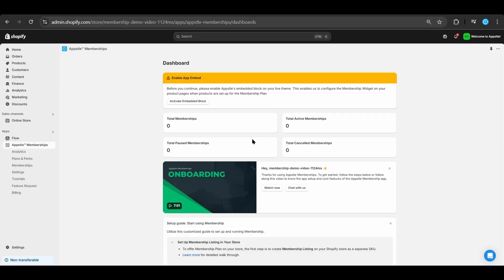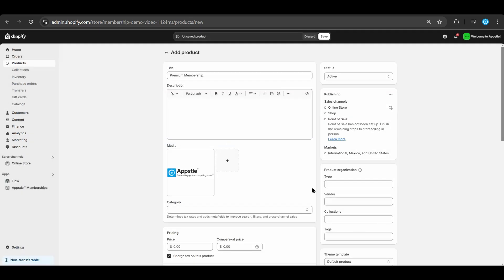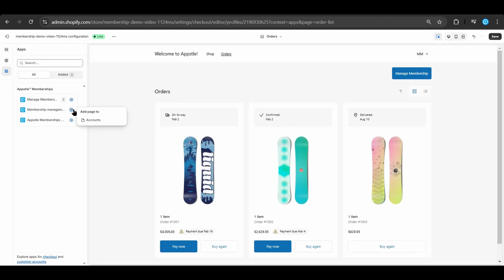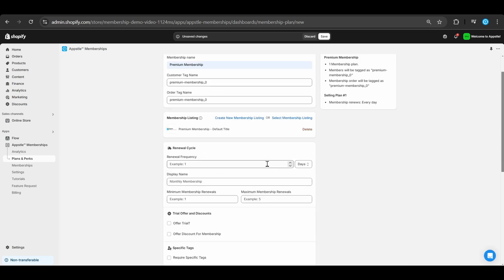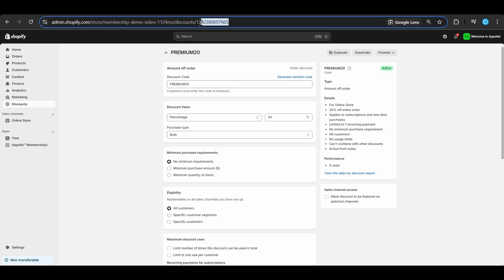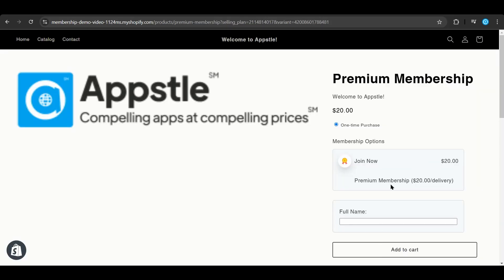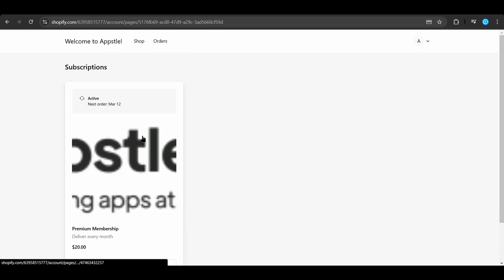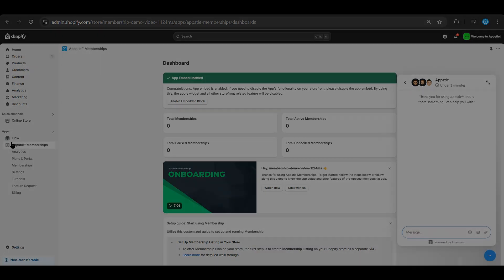Appstle Memberships Onboarding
This video goes over the app setup and core features of the Appstle Membership app.